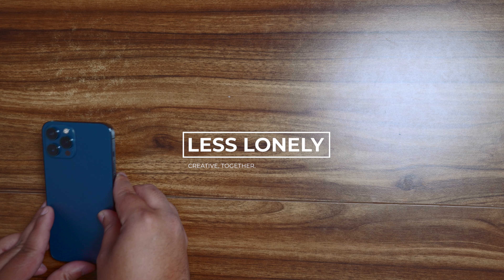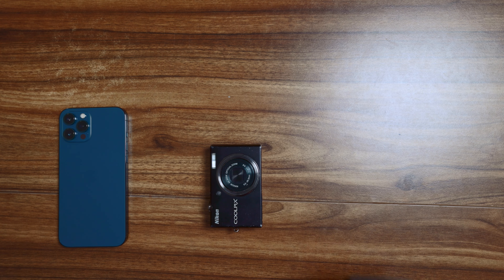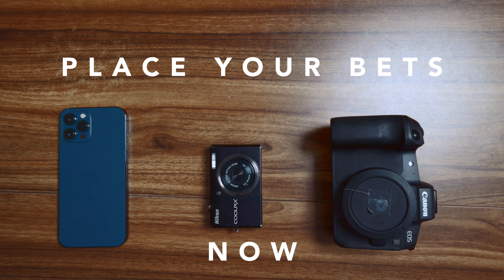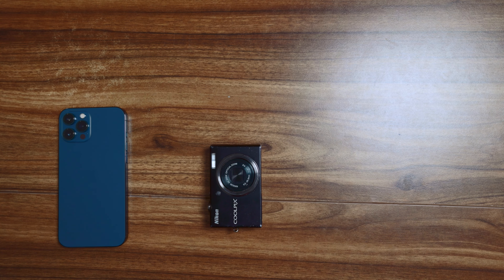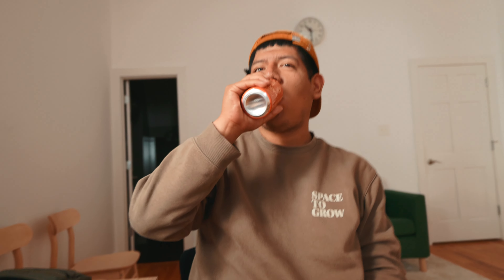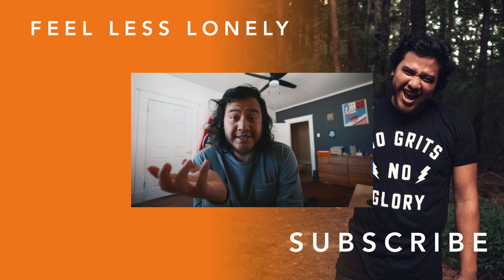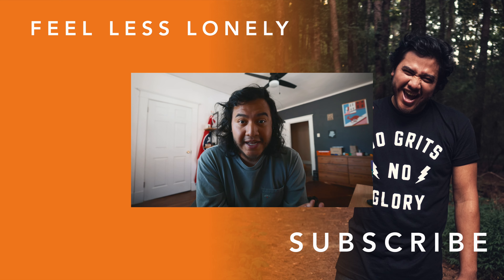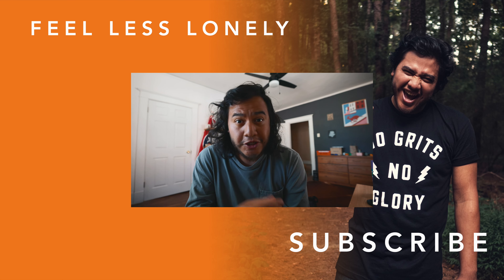Why vlogging with canon r5 SUCKS and how I'm gonna fix it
I've been so frustrated vlogging with canon r5 and it's all my fault. Today we're walking through the best settings to get this beast of a camera working at max capacity.

Main Camera
Main Lens
My Favorite Prime Lens
My Secret Weapon Lens
Street Photography Camera
Backup Camera
Production Light
In Studio Light
Giant Softbox
Baby Softbox

Andrew

00:00 - My Gear Choice
00:42 - What's Wrong With The R5?
01:56 - Best Case Scenario
02:38 - Iphone Issues
03:15 - Perfect White Balance
04:40 - Fixing Audio
05:48 - Audio Preset Test
07:38 - Color Correction
09:08 Color Correction Lut
09:34 Break The Rules
09:57 PEACE